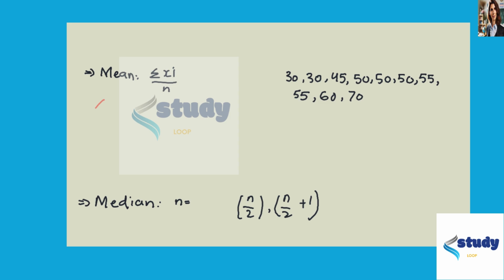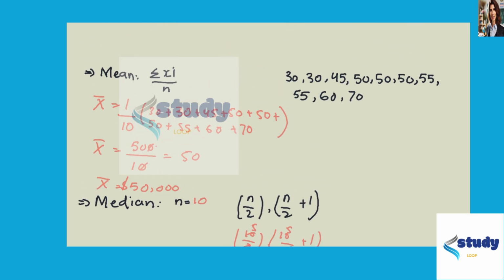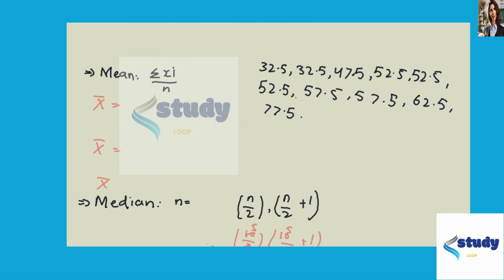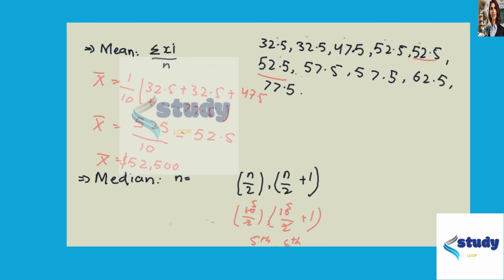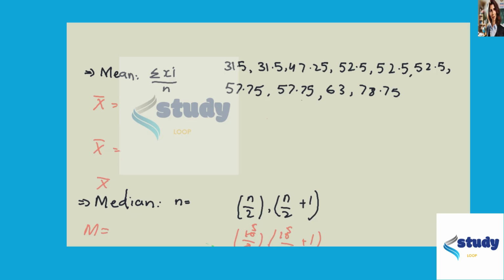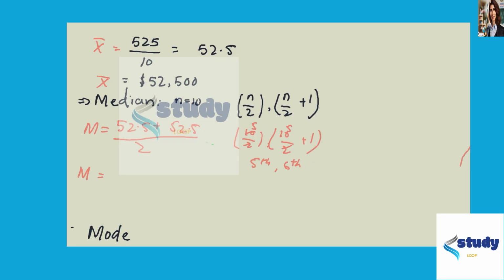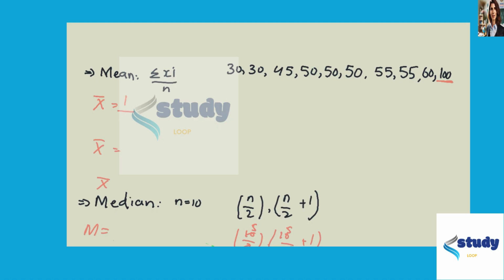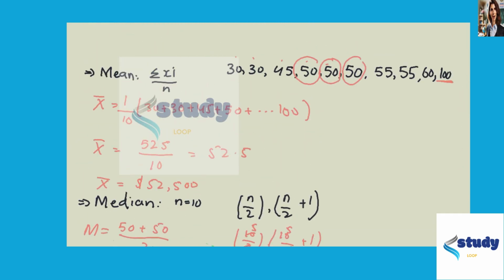[Accounting] Joyce Brown has run Medical Maids, a specialty cleaning service for medical and denta